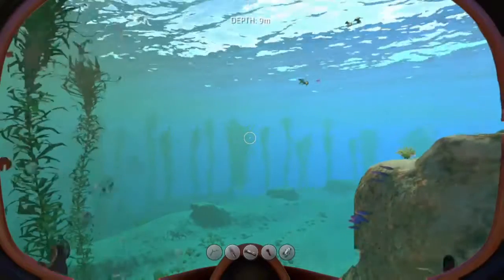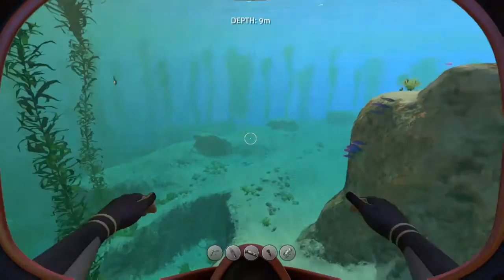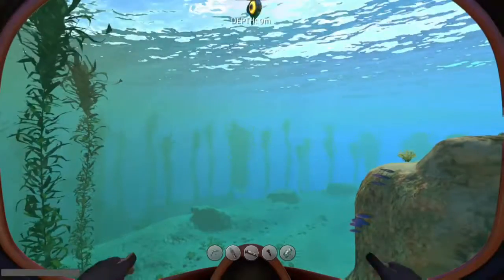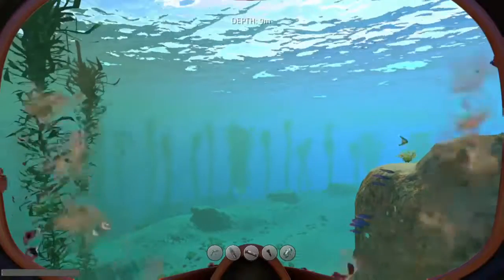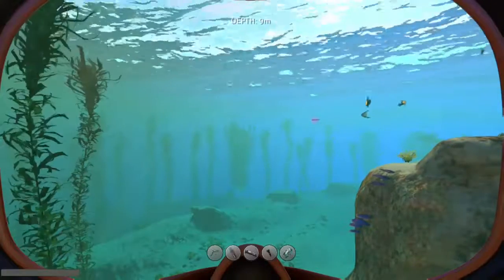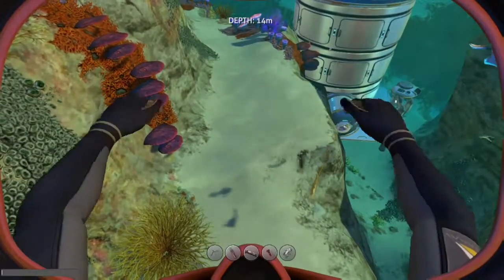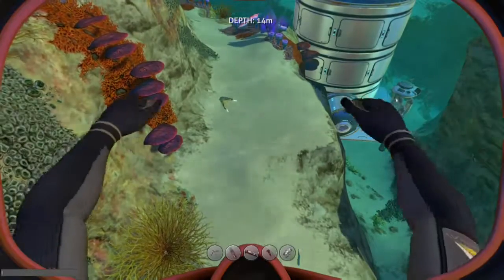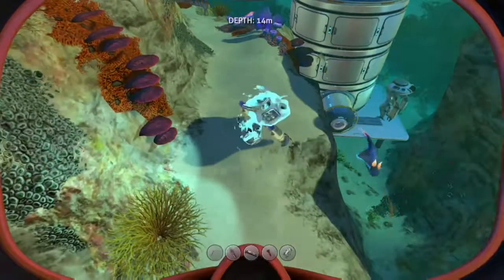(Subnautica)how to use cheat codes xbox1